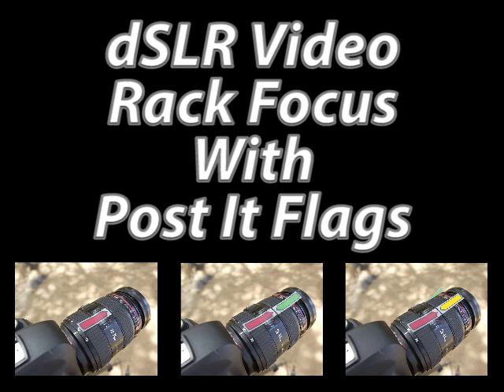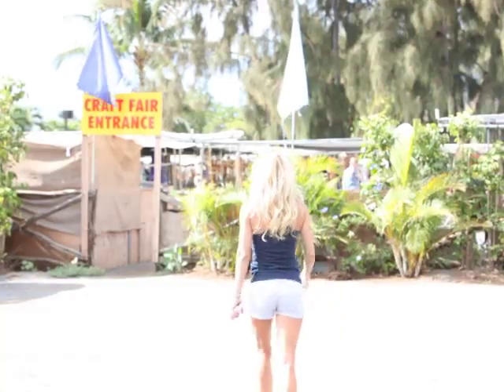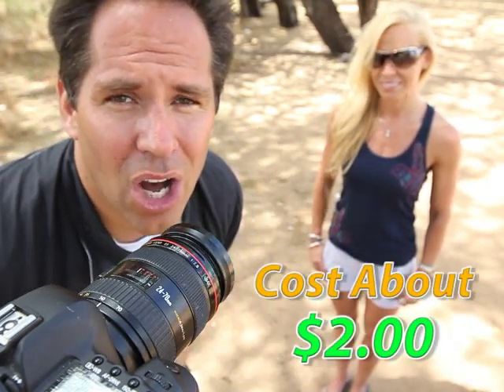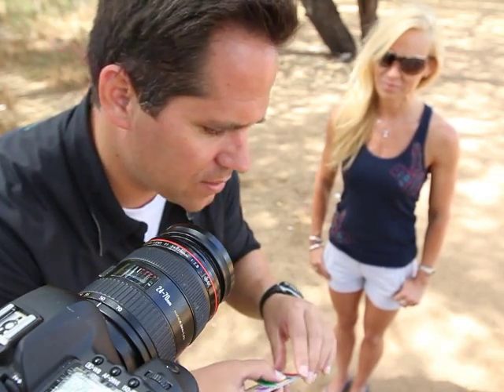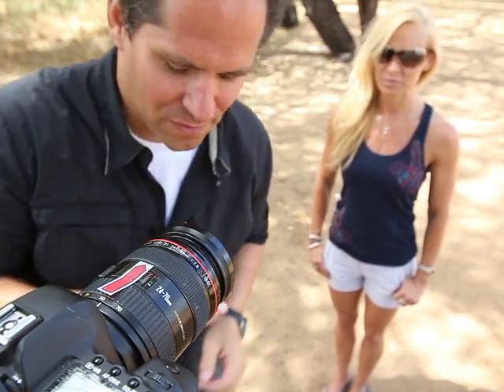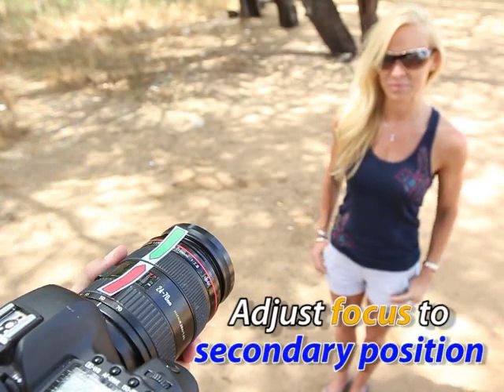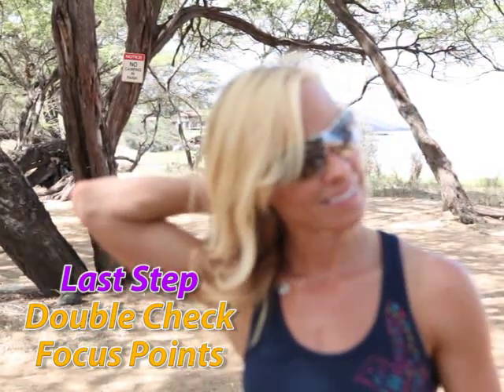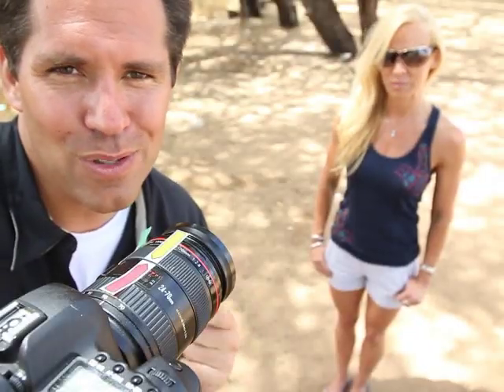Focus Pull for $2 with Post It Flags!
In this video, MIchael shows a very easy and inexpensive alternative to rack focusing dSLR video cameras using post-it flags. While there are a number of expensive accessory alternatives, Michael demonstrates the technique, how to set it up and how to get it down with just a little practice. Enjoy!